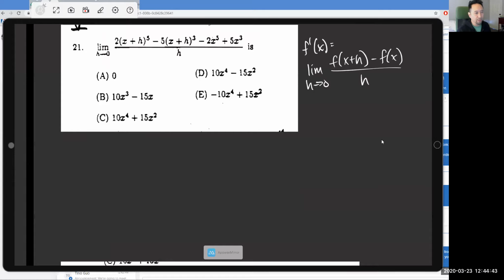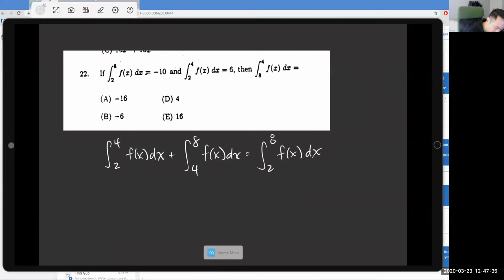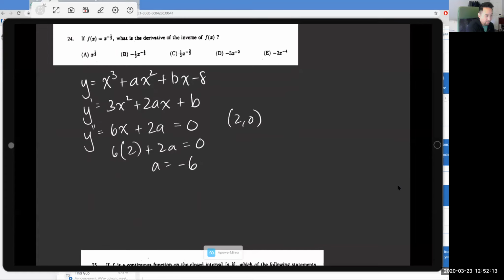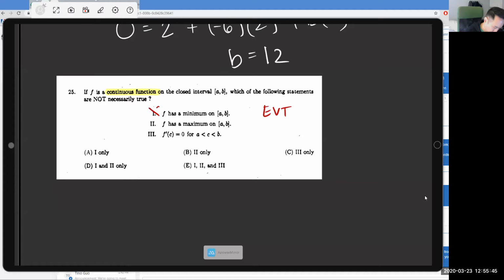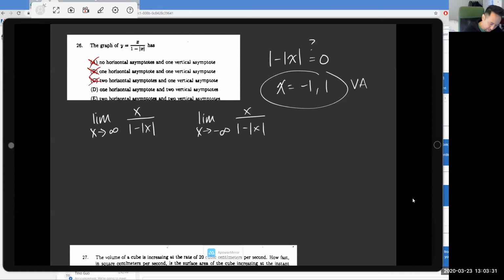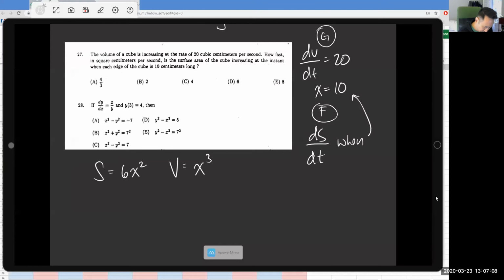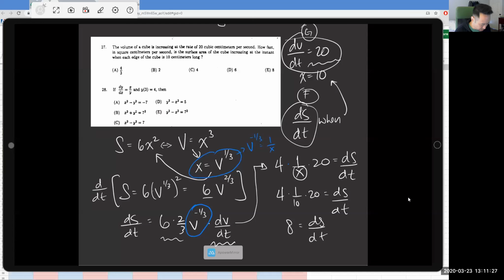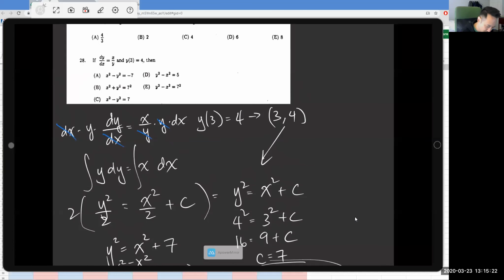MC Five 21 28